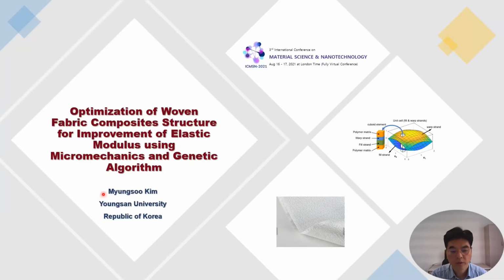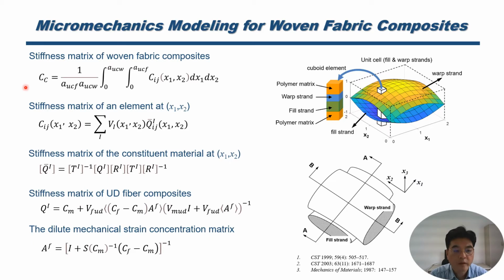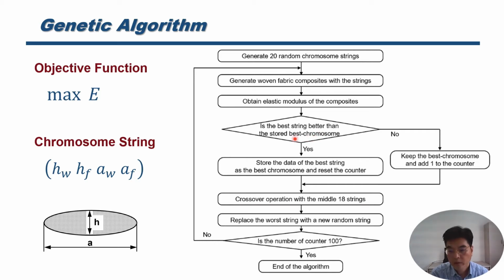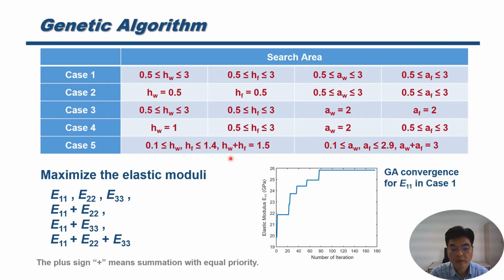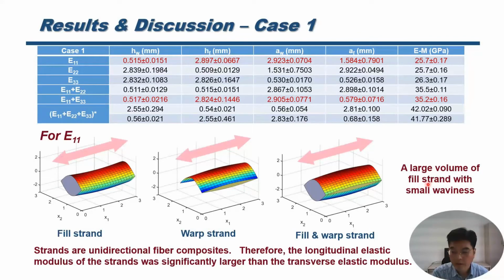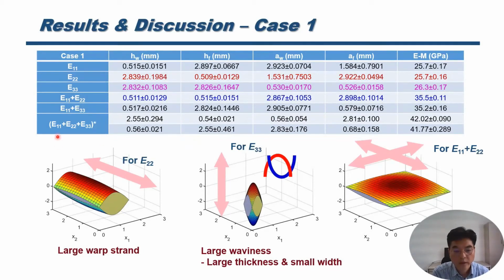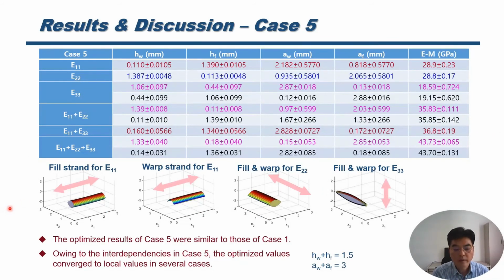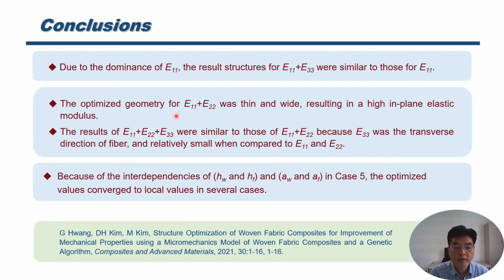Myungsoo Kim | Youngsan University | South Korea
Optimization of Woven Fabric Composites Structure for Improvement of Elastic Modulus using Micromechanics and Genetic Algorithm